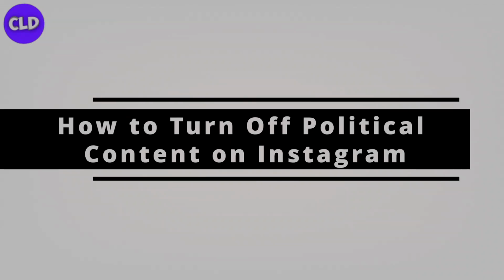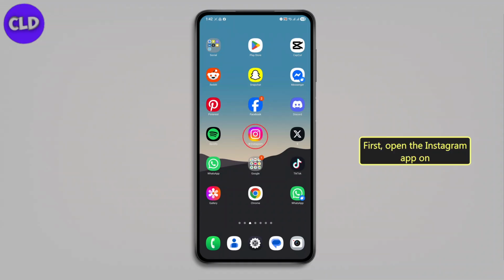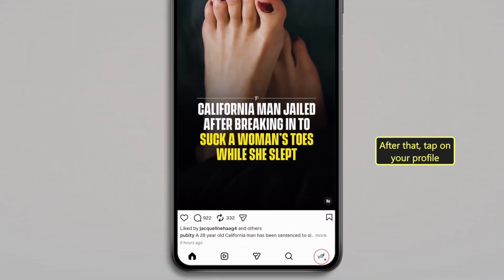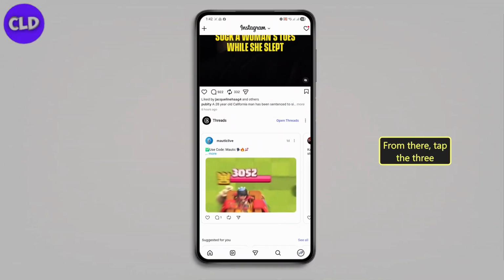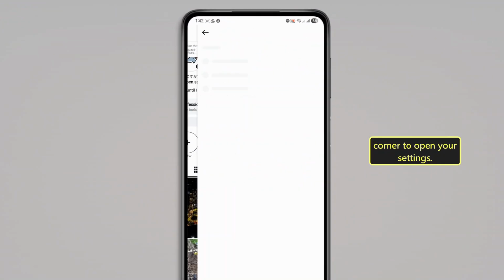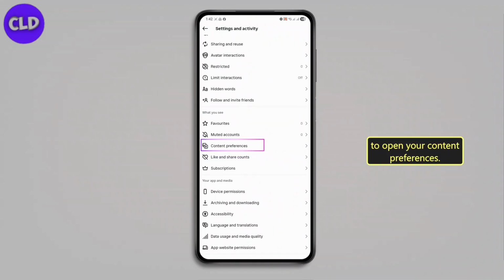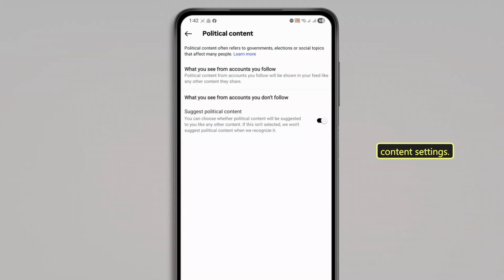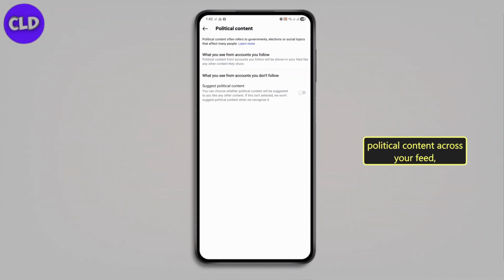How to Turn Off Political Content on Instagram?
Learn how to filter out political content on your Instagram feed and customize your news experience for a cleaner, distraction-free social media browsing session. In this step-by-step tutorial, you'll discover how to control Instagram's algorithm, reduce political posts, and create a personalized feed.

You'll also learn tips on social media filtering, minimizing information overload, and taking steps toward digital wellbeing while maintaining online privacy.

Timestamps:
0:00 Introduction
0:18 Accessing Instagram Settings